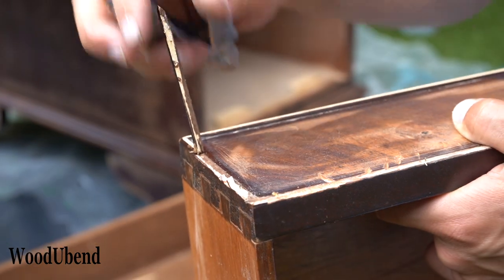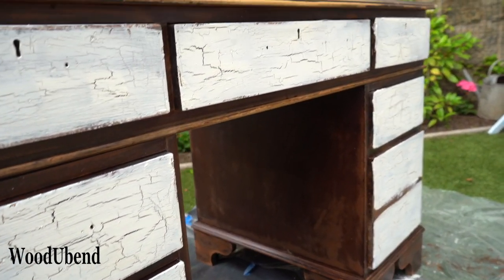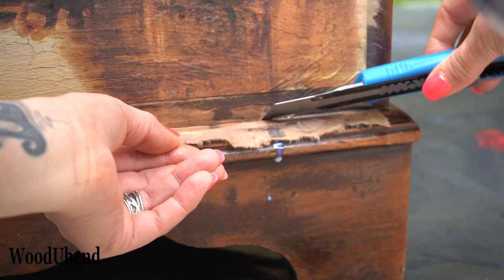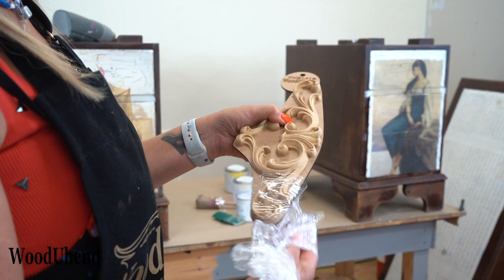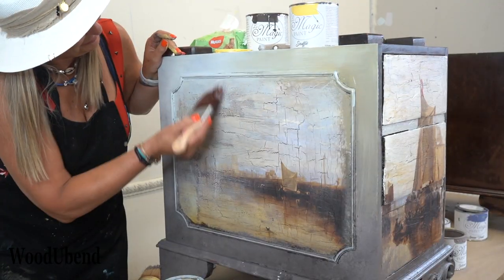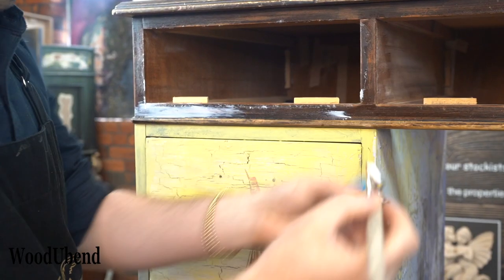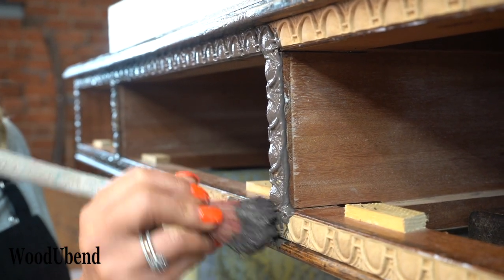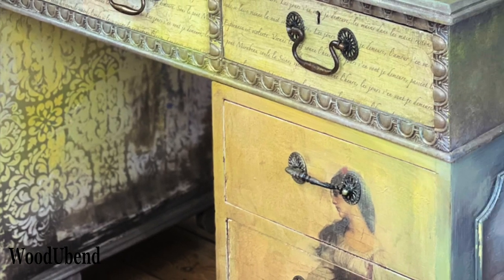How to upcycle a desk with WoodUbend and Posh Chalk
Watch along as The WoodUbend Team upcycle a desk using the limited edition Posh Chalk Deluxe Decoupage, Posh Chalk Paste and WoodUbend mouldings!

Products in this video:
- Posh Chalk 'Ships in Vesper, Blue Ponder, Posh Script, Long Walk, Cottage Cart'  Deluxe Decoupage
- Posh Chalk Infusor
- WoodUbend Trim TR718
- WoodUbend Moulding 1418
- Posh Chalk 'Kaleidoscope' Stencil

If you'd like to spruce up your projects with anything you've seen today, find your nearest retailer here:

For inspiration, hints, tips and giveaways join our exclusive (and free) Artisan Creations Group: